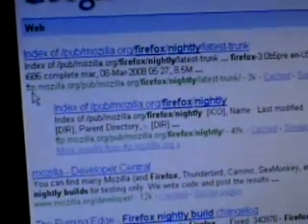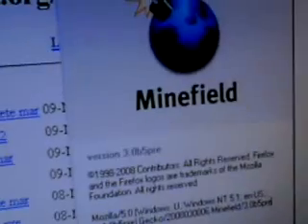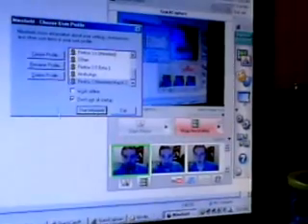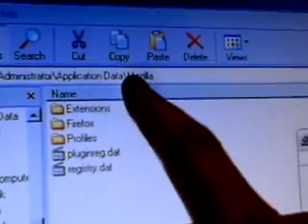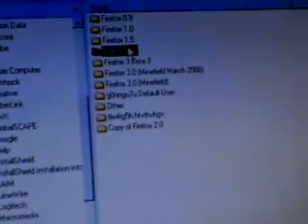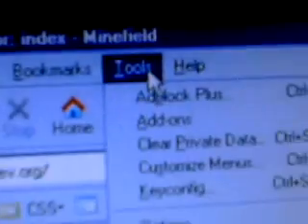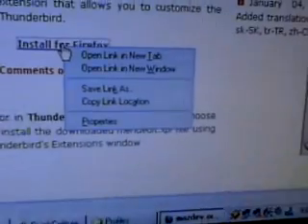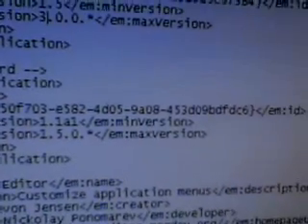Backup Profiles & Force install Extensions for Firefox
Quickly Firefox recovery and forcing extensions to work!

If you get an error about 'secure updates' then to disable this warning...

1.) In the Address Bar type "about:config" and press Enter.

2.) Right-Click and select New, Boolean.

3.) A box requesting the Preference Name will popup and you should enter "extensions.checkUpdateSecurity" without the quotes.

4.) Select "False" from the box and press OK again.